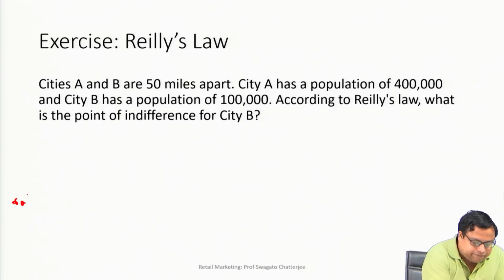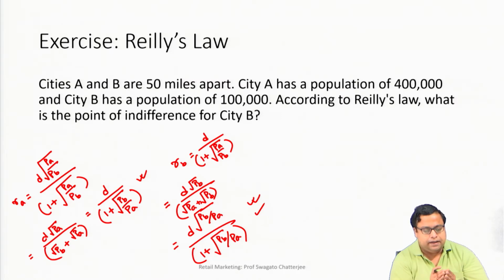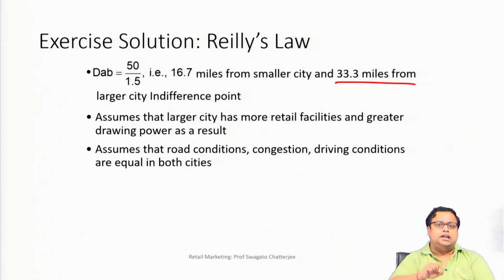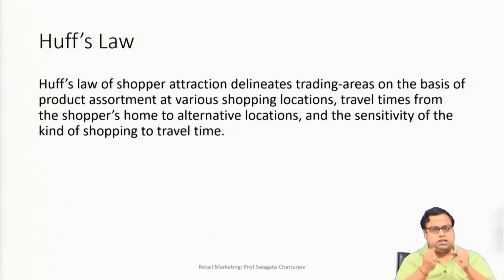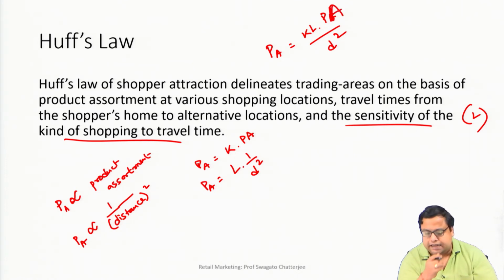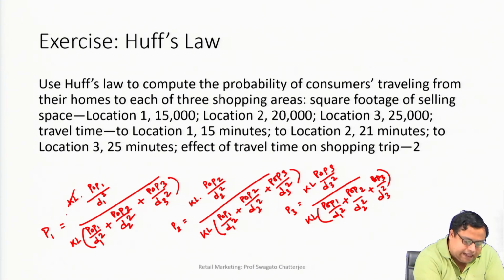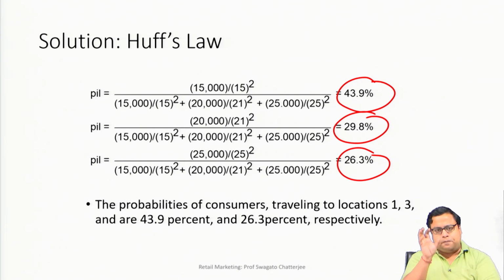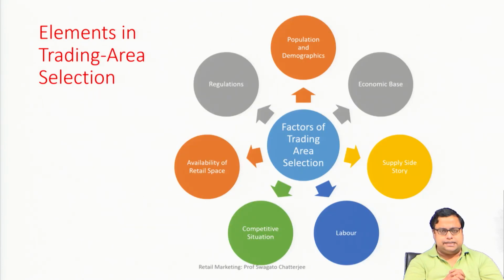Lecture 20: Trading Area Analysis (continued)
1. Reilly’s law (Continued).
2. Huff’s law.
3. Elements in trading area selection.